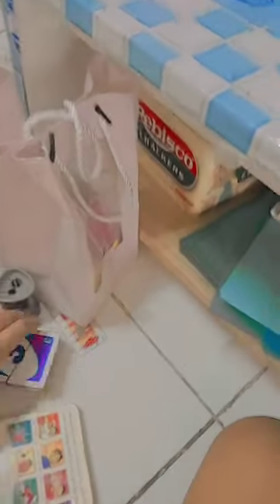How to clean up | Cleaning Time | Clean up your own mess | Kalat mo linis mo| Kalat ko linis ko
It's my table cleaning time